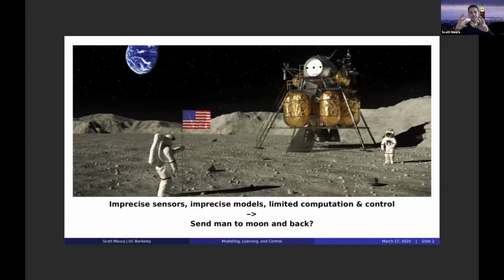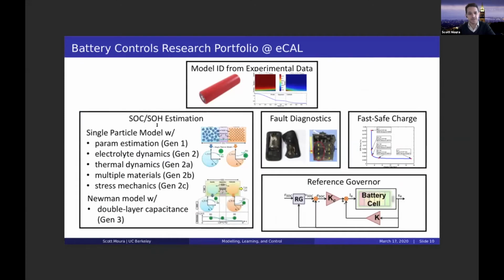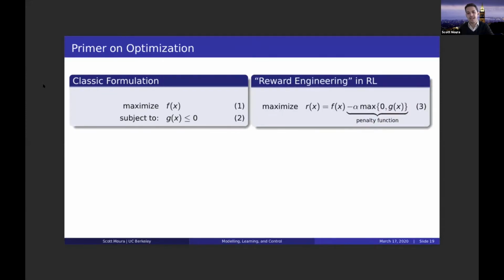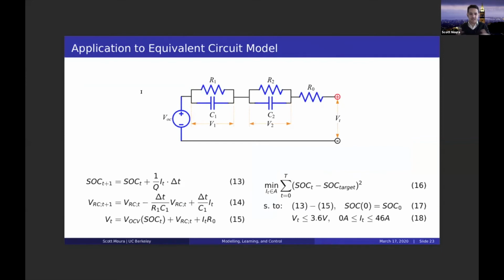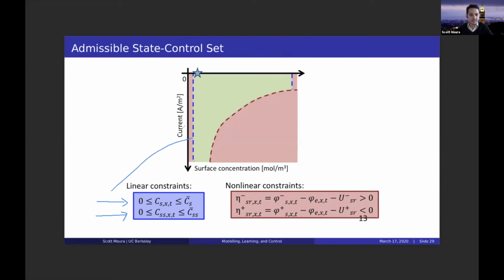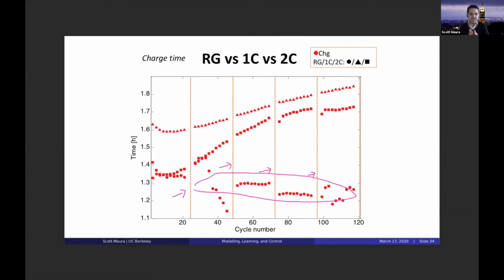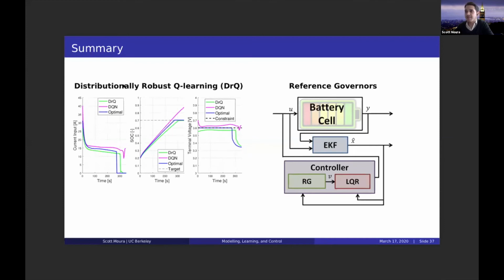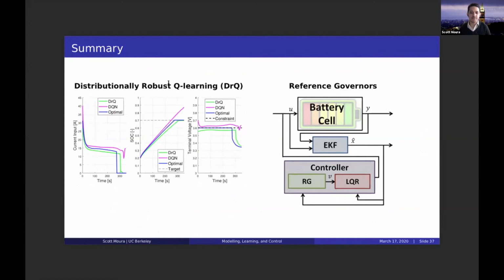Oxford Battery Modelling Symposium Scott Moura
Unleashing the Full Potential of Batteries: Modelling, Learning and Control